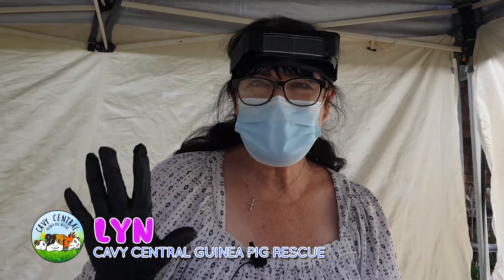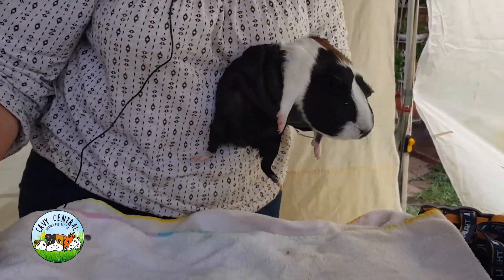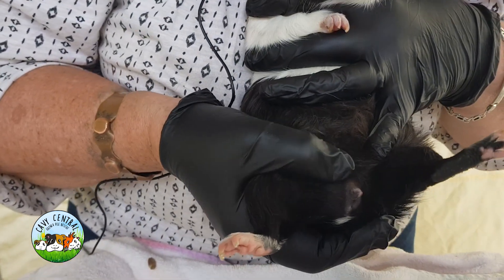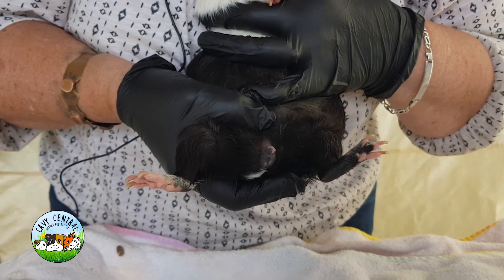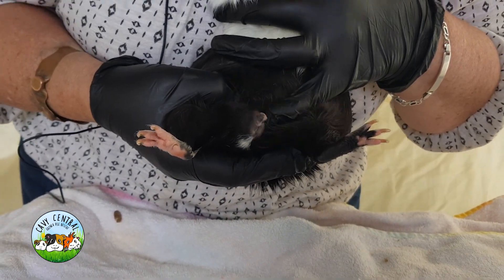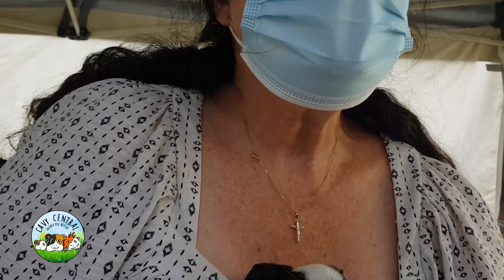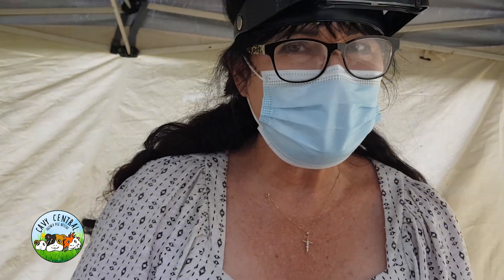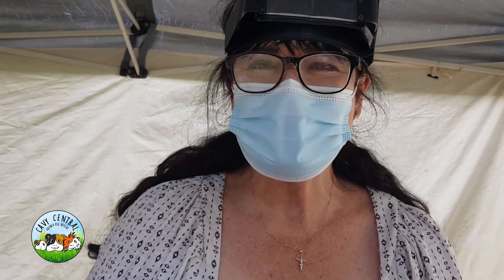Guinea Pig Missing Boy Bit - Undescended testes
Guinea Pig Missing Boy Bit - possible undescended testes but in opposite location. Something a little unusual to share with you but interesting none the less.

Many of my amazing followers have asked about me creating an Amazon wish list for the shelter - well I have done it. The first ever. These are the items that we are needing to source and any help with these would just be beyond wonderful.